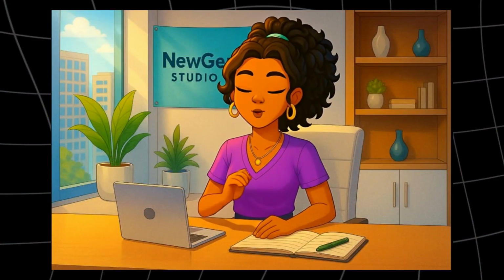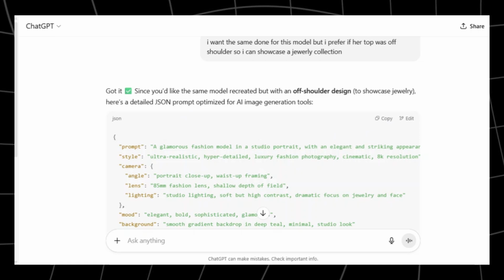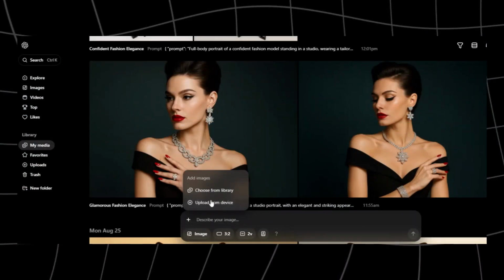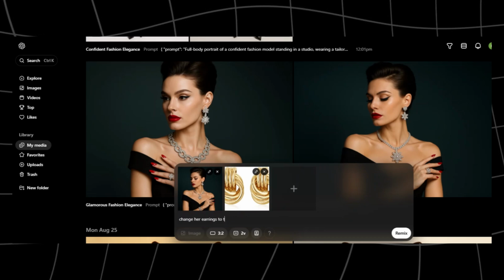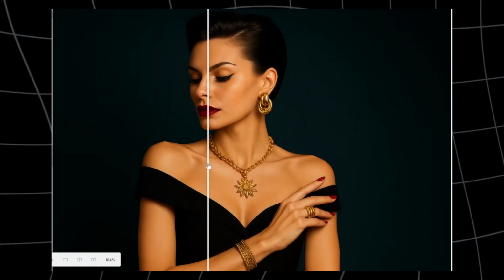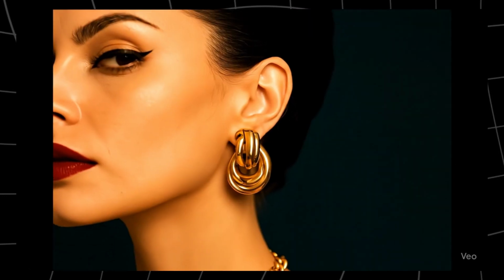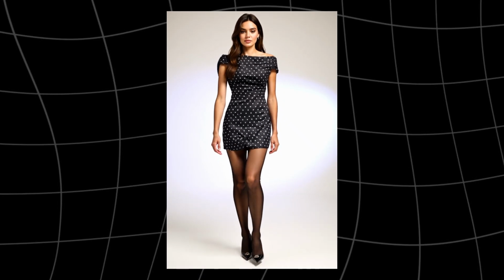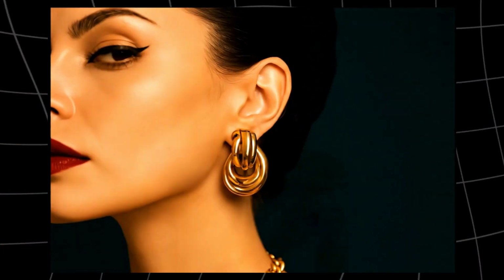AI Animation Tutorial: From Prompt to AI Video: Full Guide to Making Animated Characters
Want to create your own AI animated videos from scratch? In this tutorial, I’ll show you step by step how to:

✅ Build your own AI model (your “digital actor”) using Sora, DeepSeek, or MidJourney
✅ Swap clothes and accessories with Fashion AI for endless variety
✅ Upscale your images for sharper, more realistic results
✅ Animate your character using Veo3 and Kling AI
✅ Add voiceovers with ElevenLabs or Kling’s built-in TTS
✅ Generate background music and sound effects with AI
✅ Put it all together in CapCut for a polished final video

By the end, you’ll know how to go from a blank prompt to a fully animated AI video with character, outfits, animation, voice, and music.

This workflow is perfect for:
👉 Content creators
👉 Brands & marketers
👉 AI storytellers & animators

🔥 The more you refine your prompts, the better your AI videos will look.